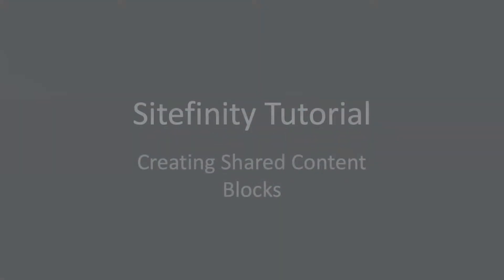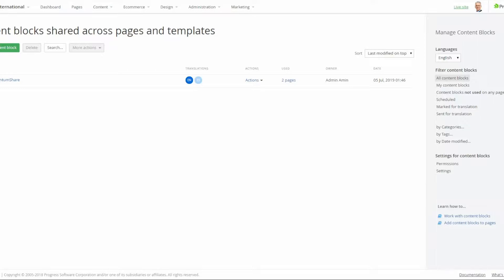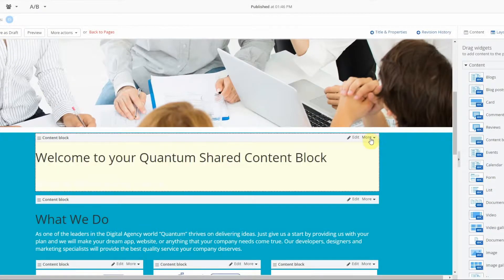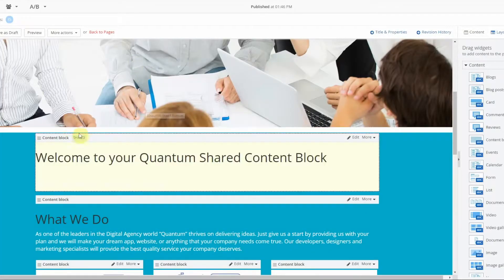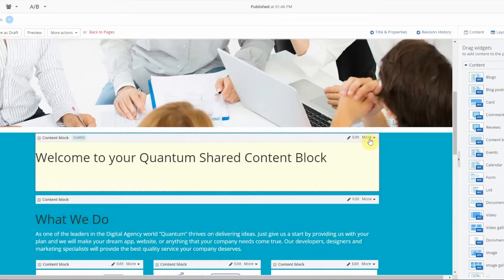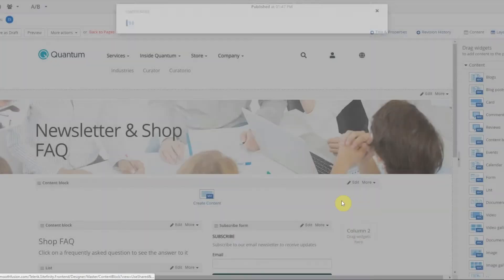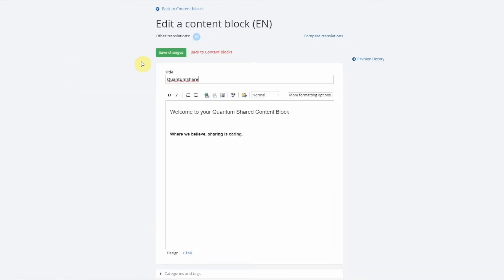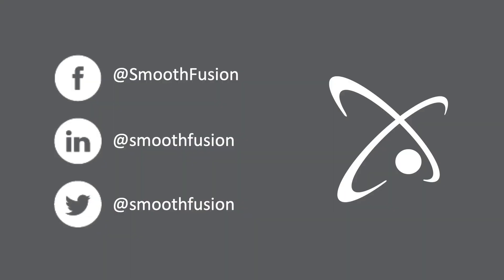Sitefinity Content Management System Tutorial: Creating Shared Content Blocks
In this video we will show you how to create shared content blocks within Sitefinity. Don't forget to stay up to date with us on social media!

Transcript:

Hello and welcome to Smooth Fusion’s Sitefinity tutorial.

In today's video, I'm going to show you how to use the shared content block widget on your site pages and templates. So, there are two ways of creating shared content blocks, one is to navigate to the content blocks, a content item in the navigation, in the backend. So, you can create a content block from here, you can manage existing content blocks from here but you can also share content blocks from the pages themselves. So, say you write this piece of copy on your page and you want it to appear on multiple pages, you can simply turn it into a shared content block, title that content block and it's so now a shared content block. So you can go in and edit this copy and it will change everywhere if you want to modify all of those pages and you only want to test it on one page but you can also unshare a content block and retain the copy.

So if I was on another page now and I wanted to use that shared content block, I would drag that content block on to the page, go here to more, use shared content block, select the content block I just shared, it is now on my page. Now, since I've already created that content block it does appear here in my shared content blocks and I want to go in and manage it from the backend, I would go here at my title, manage the r.t.e and then save changes and you can see here's the page without the shared content block, here's the page with the shared content block and here's the original page with the shared content block.